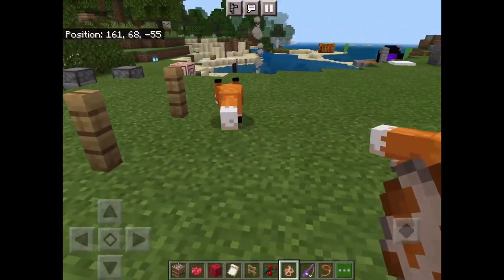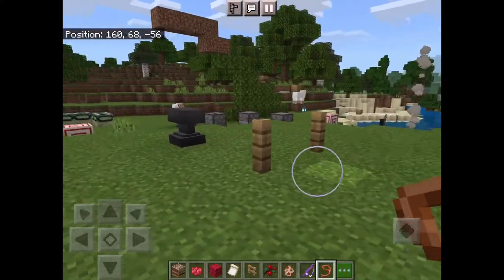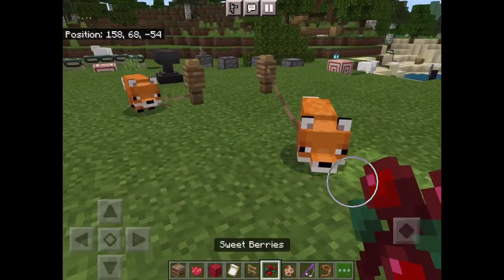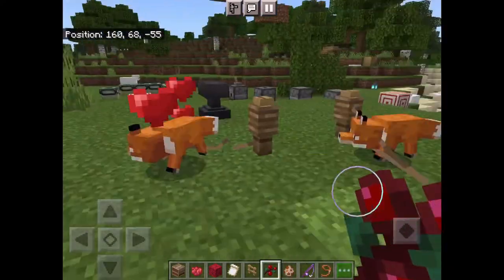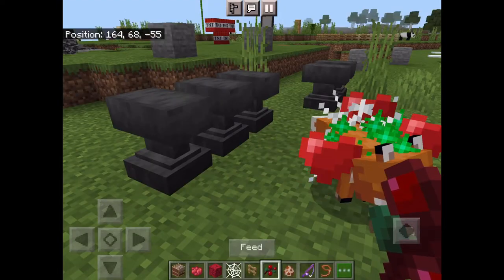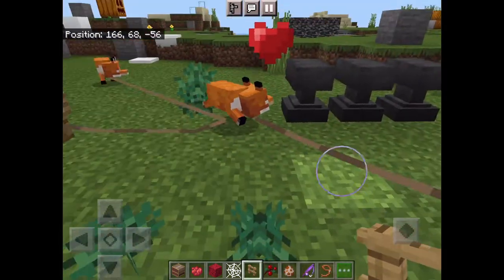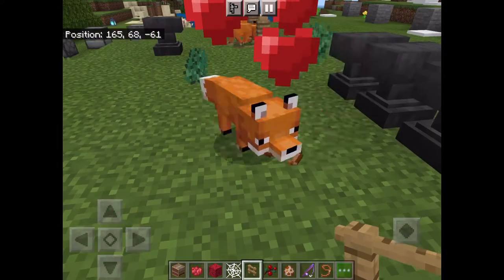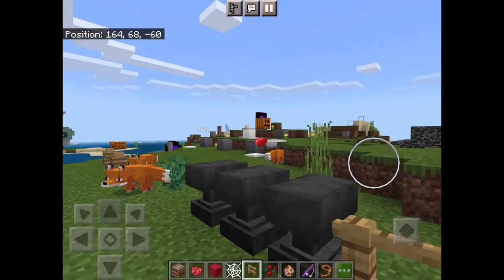(How to tame a fox)- in Survival Minecraft 1.16 1.17+